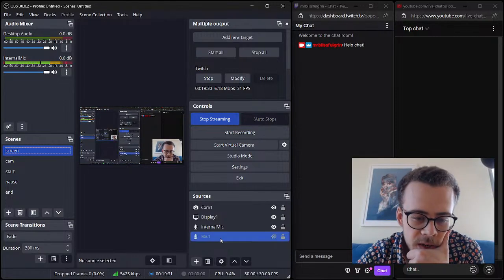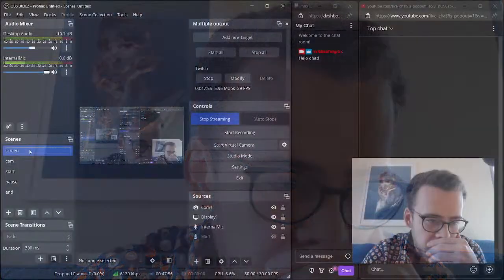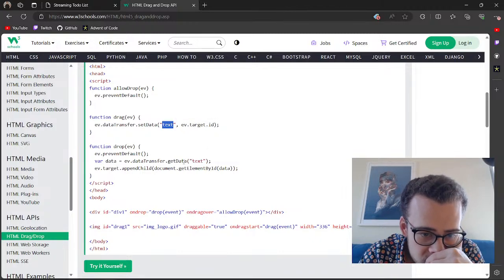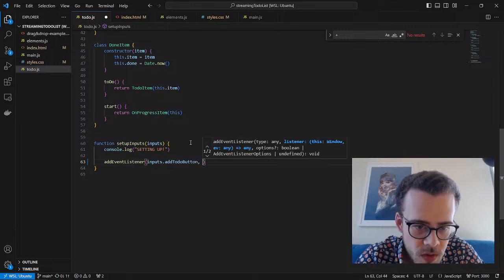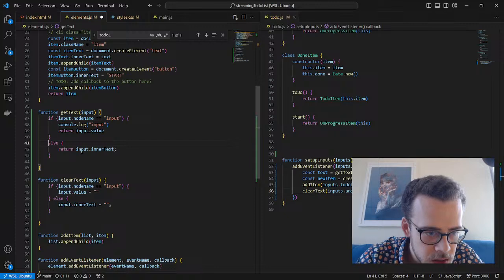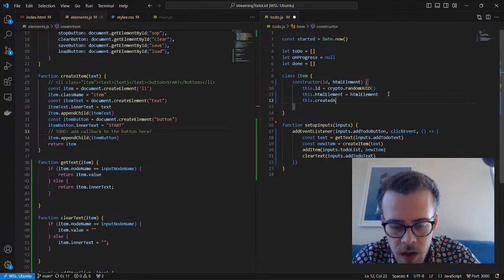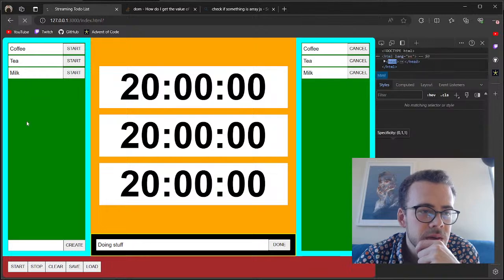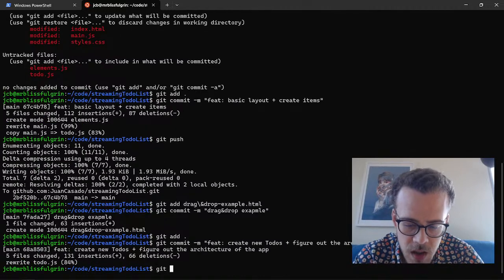Code! Coffee! Code! Coffee! Code! Coffee!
Mornign coding